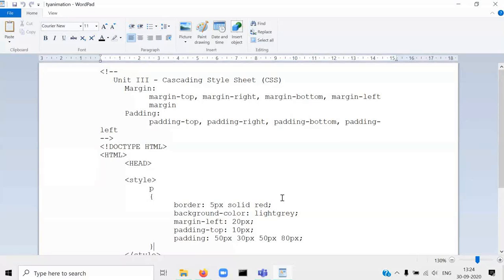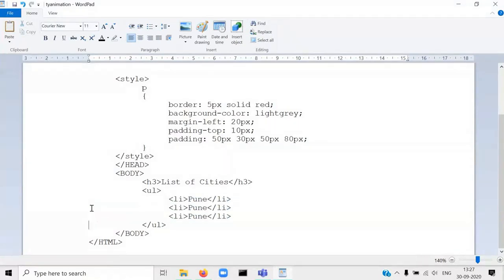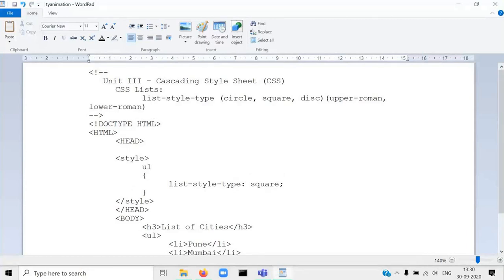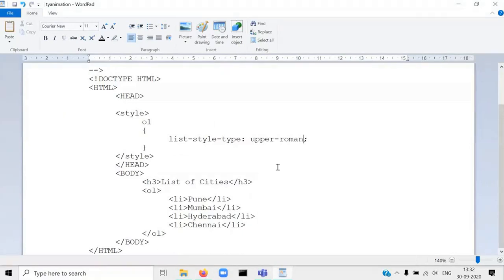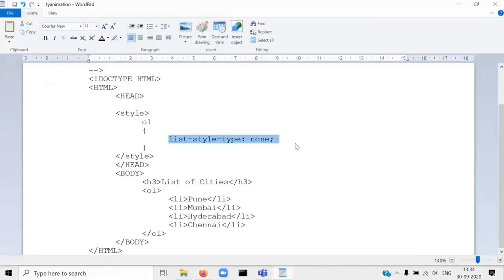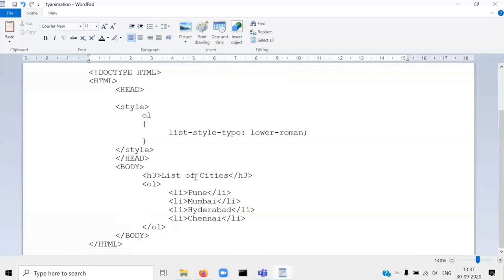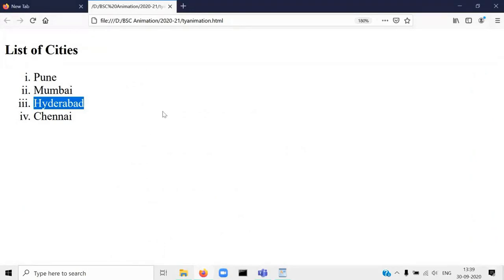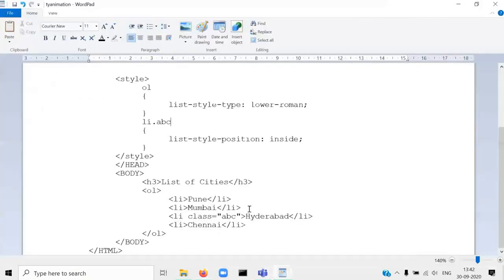Lecture 17 : CSS List Properties | CSS Styling List | Web Technology Lecture Series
This video explains:

CSS List Properties, CSS Styling List, CSS list-style-type property, CSS list-style-position property, CSS class selector, What is CSS list style?, How do I style a specific list in CSS?, How do you use list Styles?,